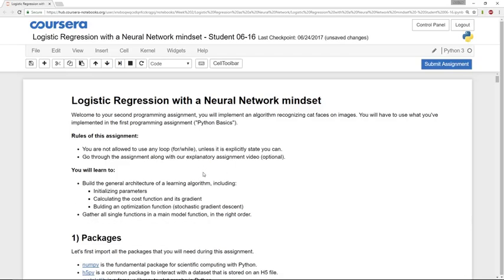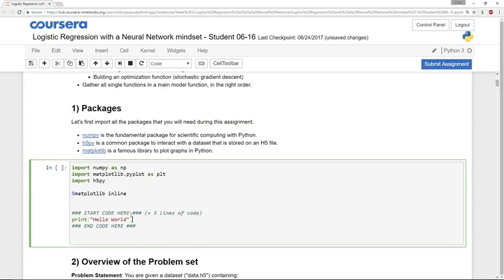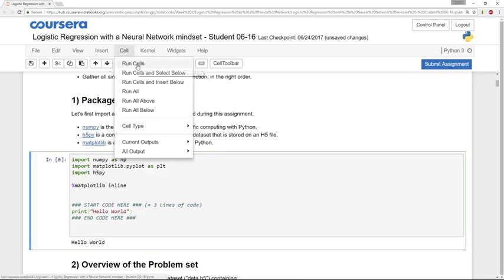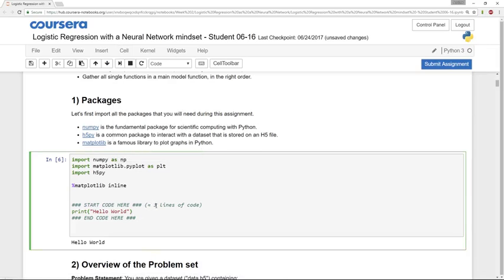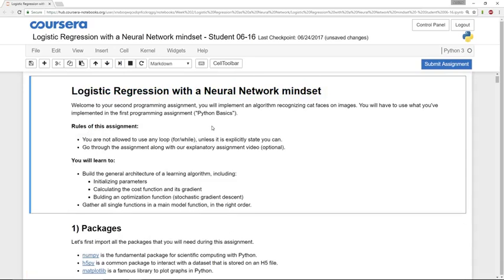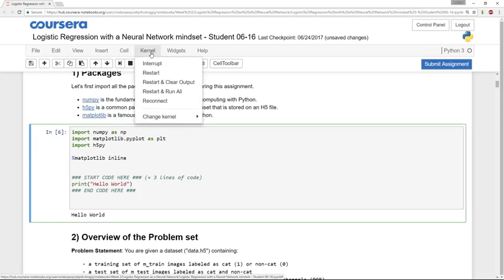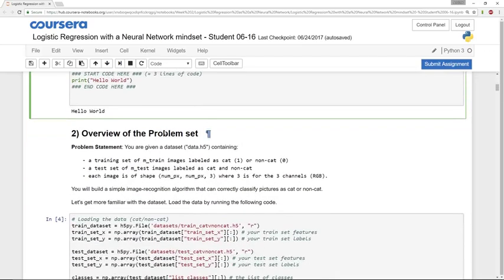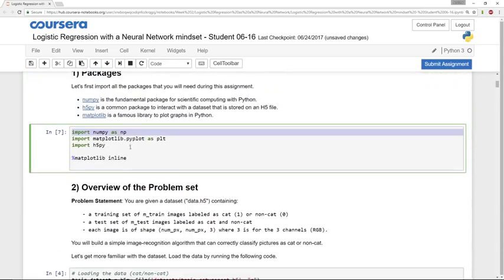Quick tour of Jupyter iPython Notebooks